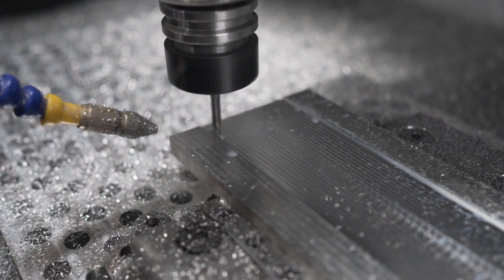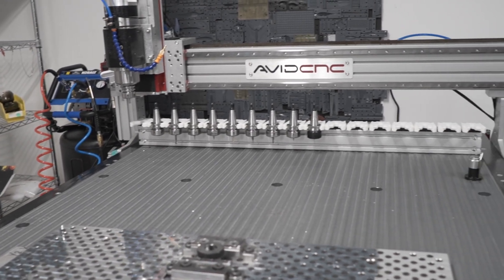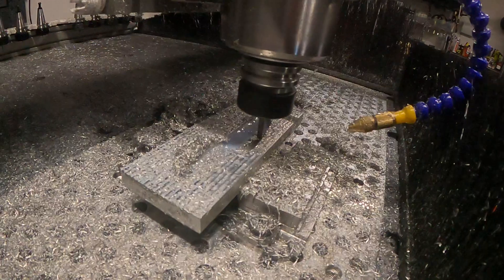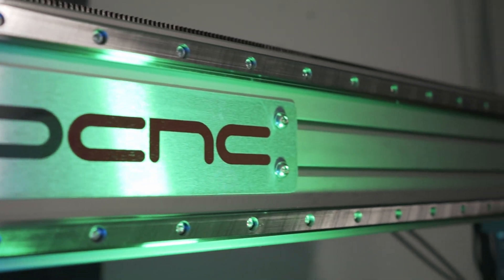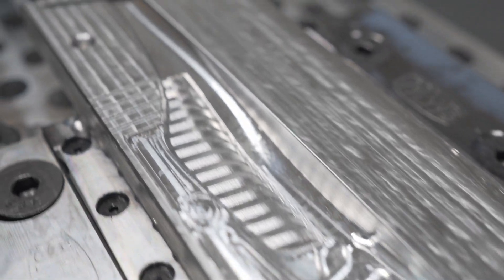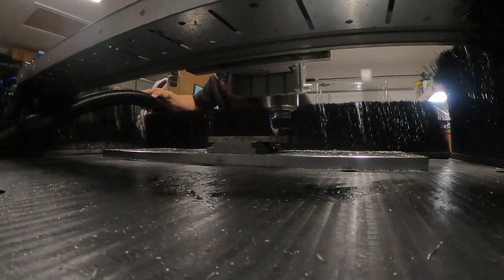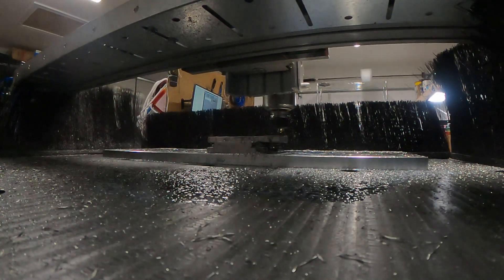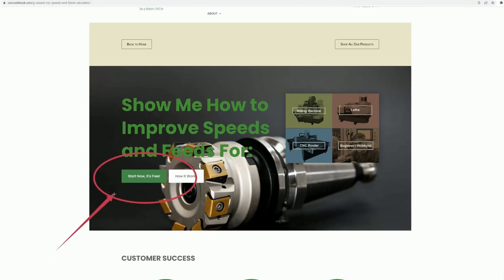Avid CNC For Aluminum Injection Molds - What You Need to Know!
I go over the pros and cons of using the Avid CNC Pro4848 for cutting aluminum injection molds and what I have done to make the process work for me.

Chapter Markers:
0:00 - Intro
0:20 - The Process is Key
1:03 - Probing Problems
3:14 - Coolant Configuration
6:19 - Quality!
7:00 - CAM aka the most difficult part
7:56 - High RPM
11:45 - Large Workspace
14:21 - Lack of Enclosure
15:30 - Would I recommend??
17:07 - Major Tip I wish someone had given me!